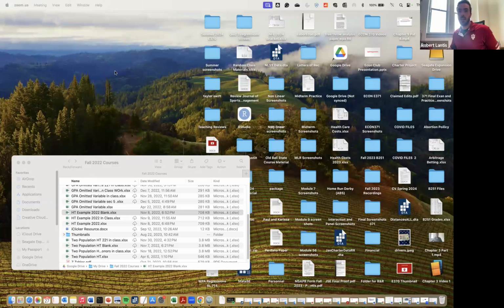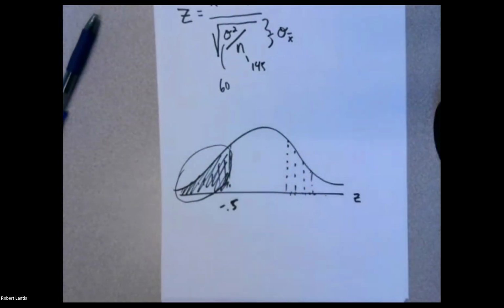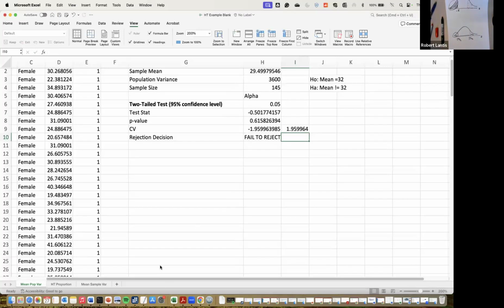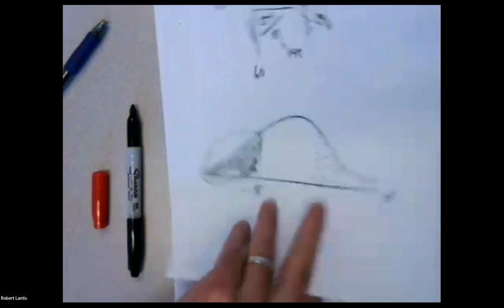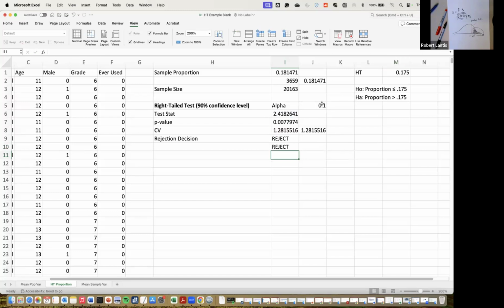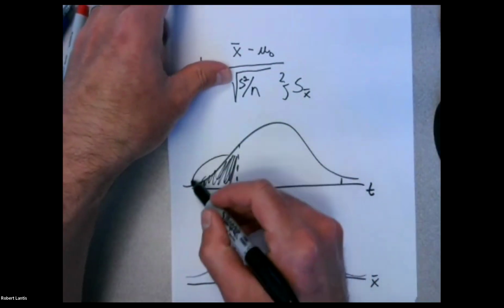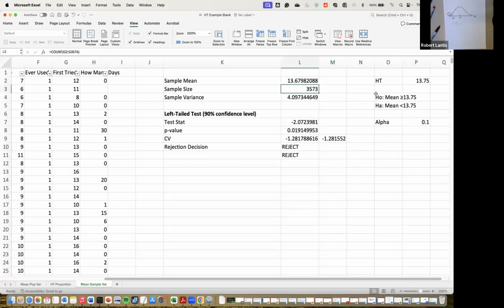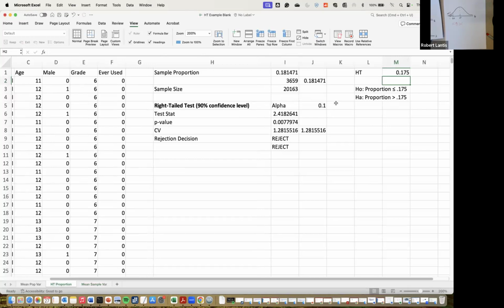Chapter 9 Hypothesis Testing Excel Examples